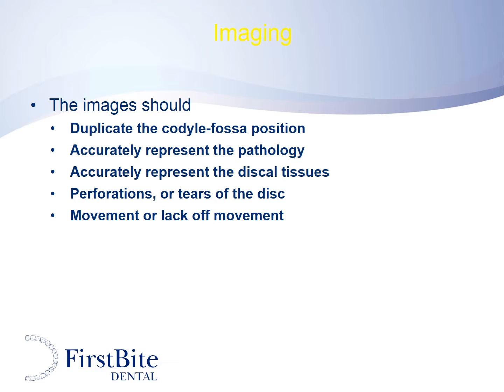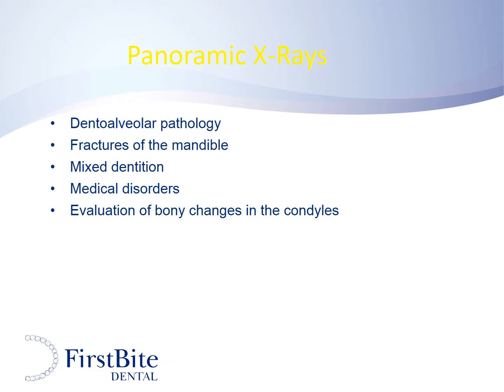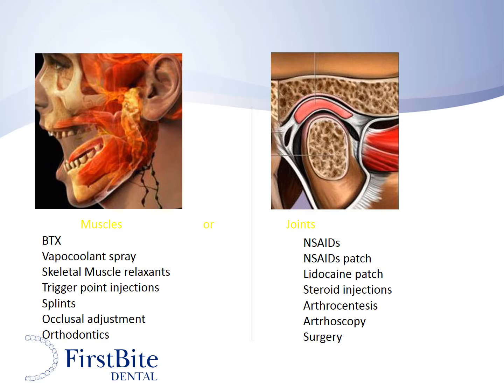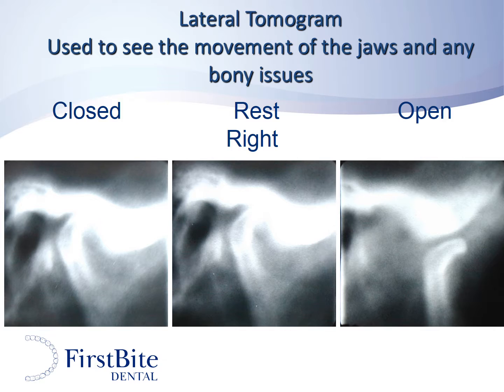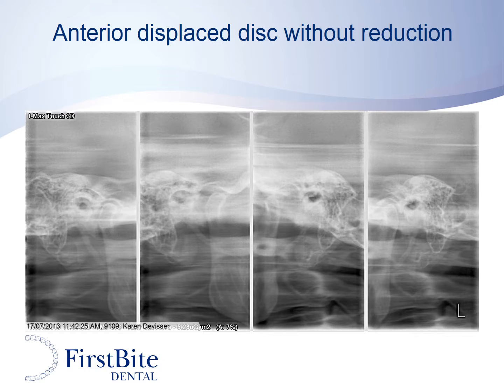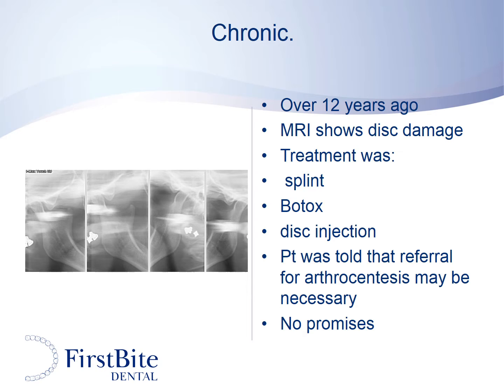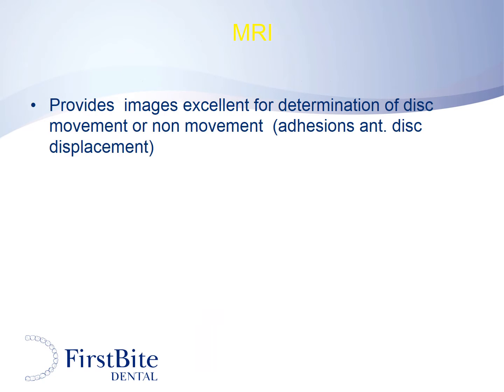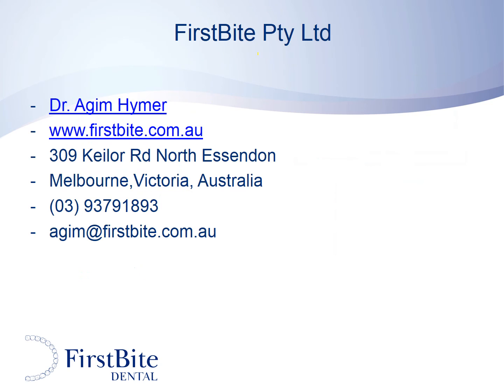Temporomandibular Disorder (TMD) part 3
Diagnosing TMD/TMJ and looking for treatments.